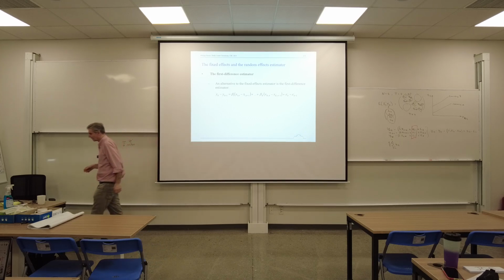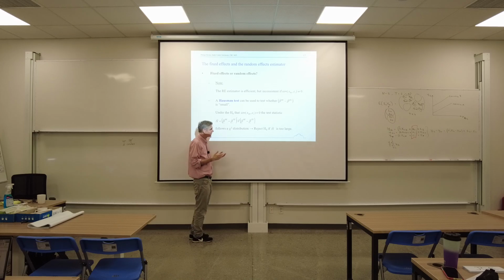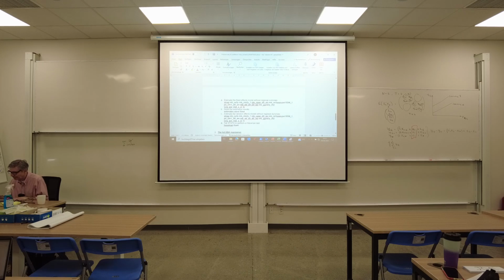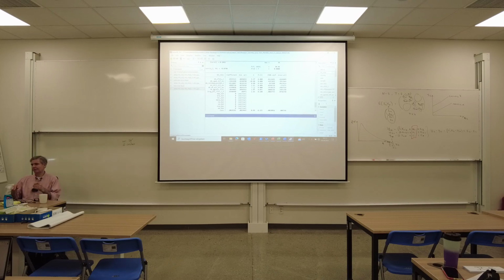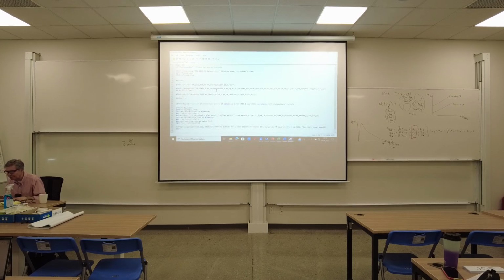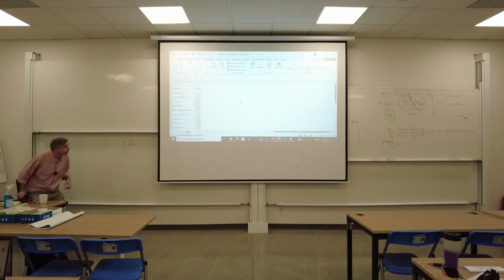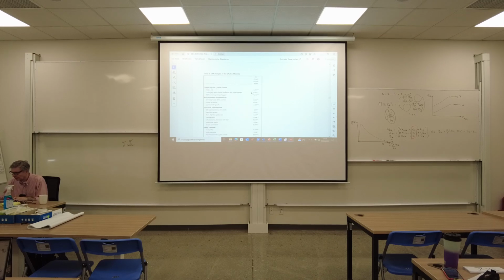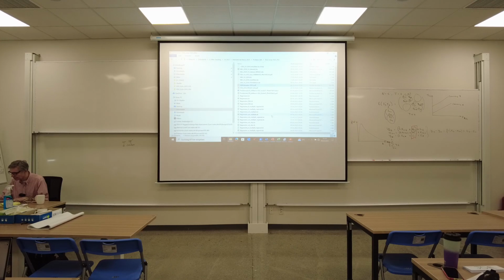ATIM_Day 6 pt 2/12